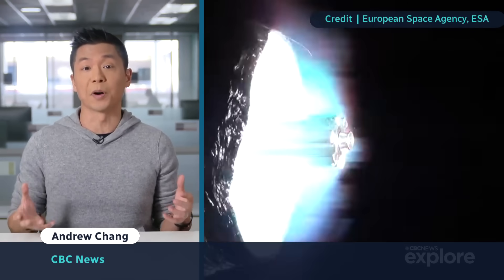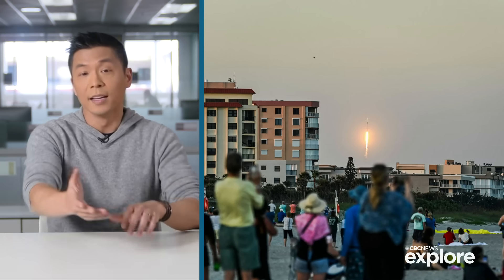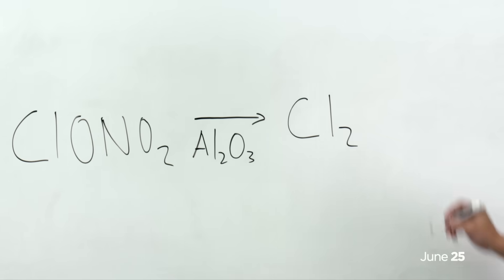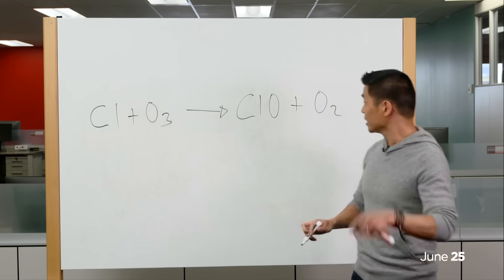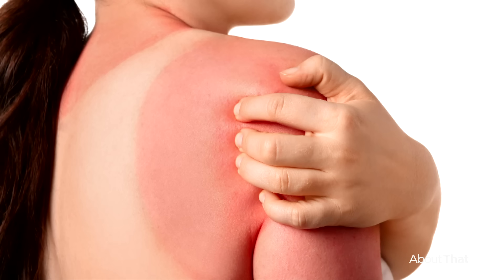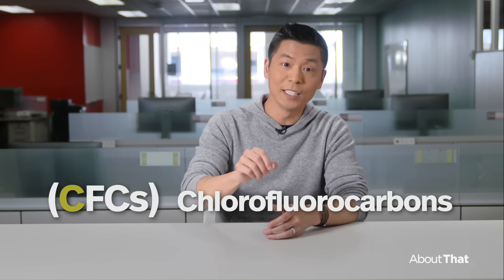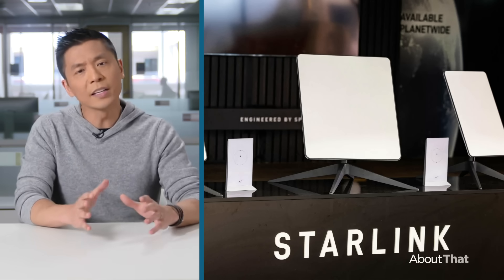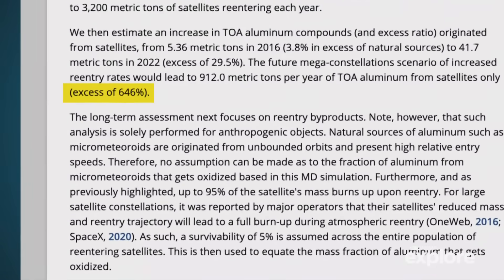What happens when 50K satellites die? | About That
Scientists are worried that the rising number of satellites burning up in our atmosphere could threaten the ozone layer. Andrew Chang explains what happens when a satellite reaches the end of its life, the science supporting these concerns and the connection to the ozone crisis of the 1980s.